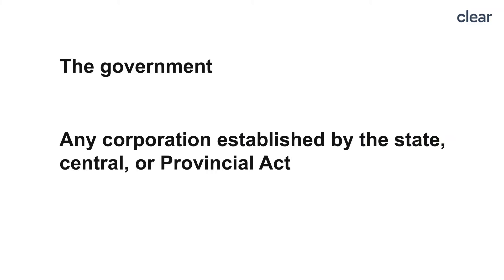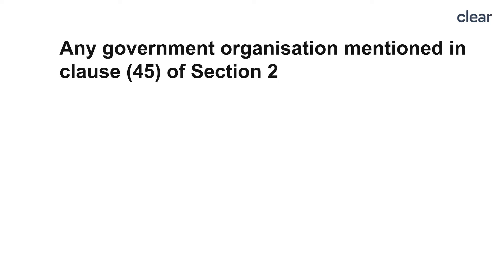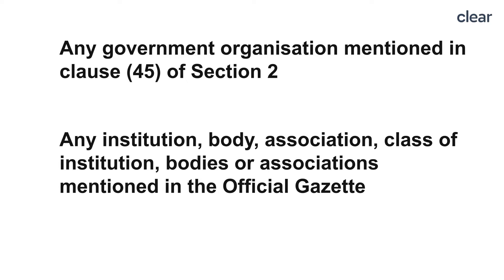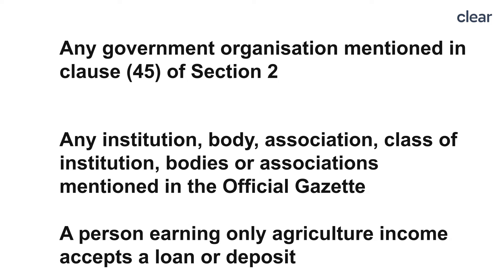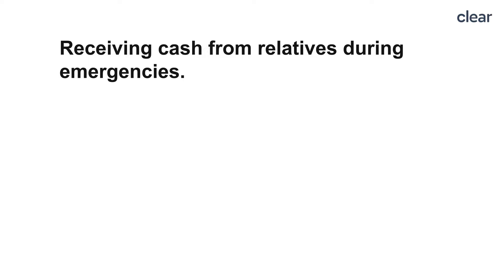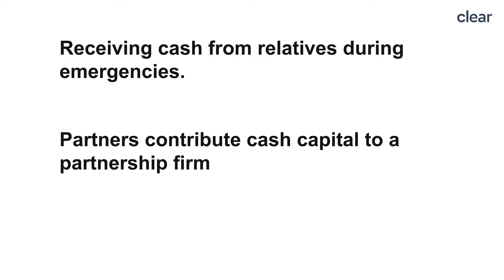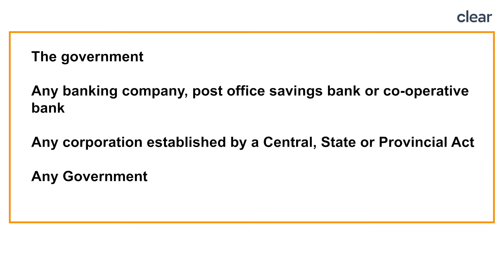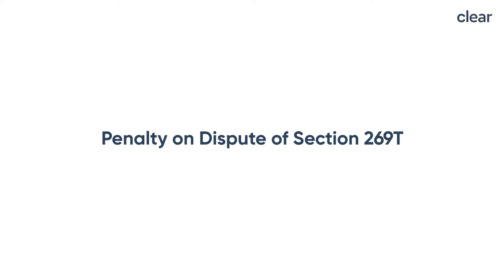What are Sections 269SS and 269T? An Explanatory Guide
Sections 269SS and 269T have been discussed in this video, and this deals with cash payment and repayment of loans and deposits. Both the sections were introduced to curb black money. Tax evasion is one of the serious problems in India, causing economic disparities. False cash transactions give birth to unaccounted money, which increases tax evasion.

Timestamps:

00:00 Introduction
00:42 What is Section 269SS?
02:38 What are the Exceptions to Section 269SS?
03:45 Penalty on Dispute of Section 269SS
04:07 What is Section 269T?
04:45 What are the Exceptions to Section 269T?
05:20 Penalty on Dispute of Section 269T
05:30 Conclusion